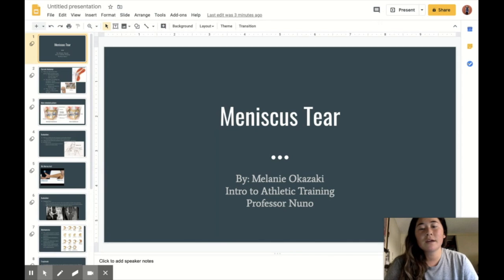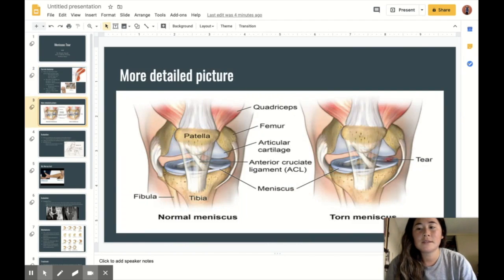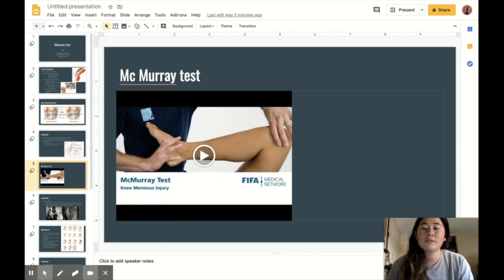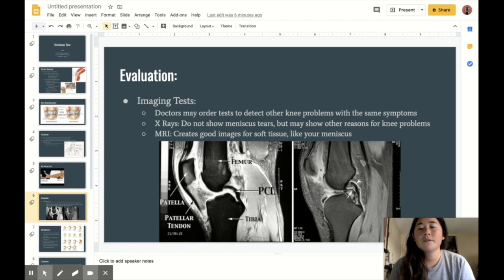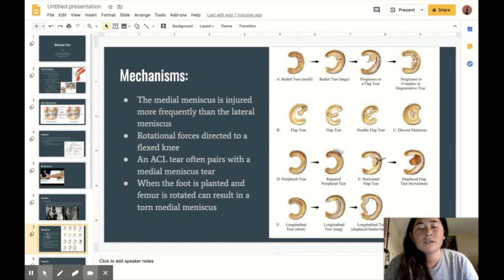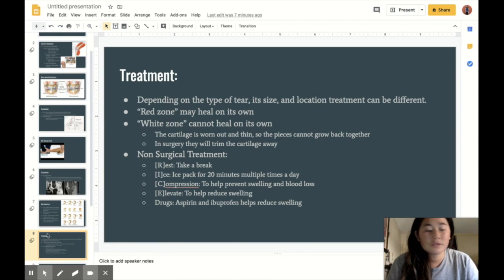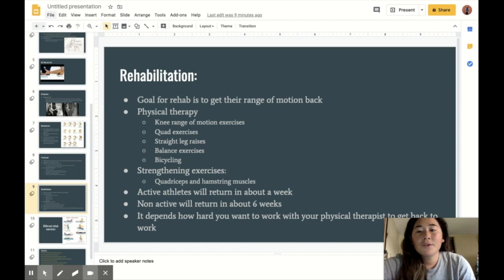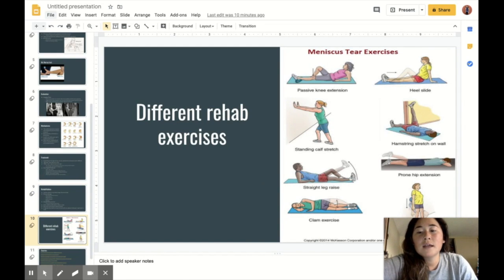Meniscus Tear Presentation_Okazaki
This video is about Meniscus Tear Presentation_Okazaki